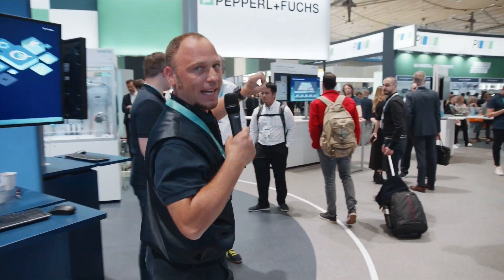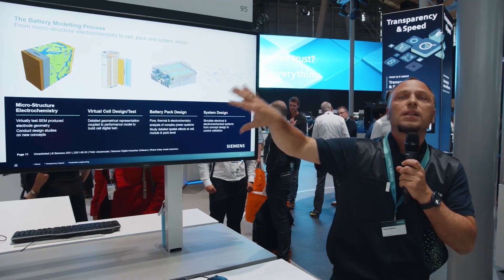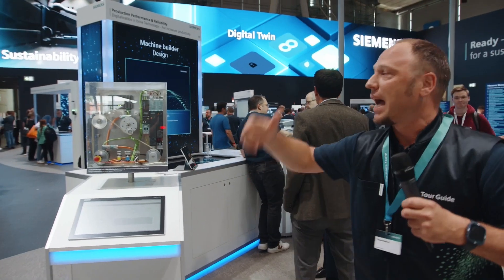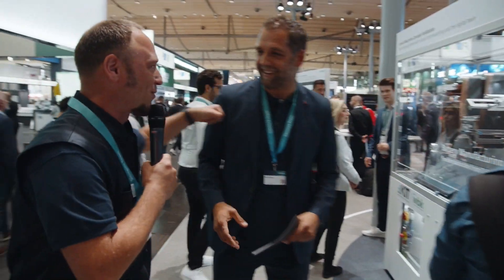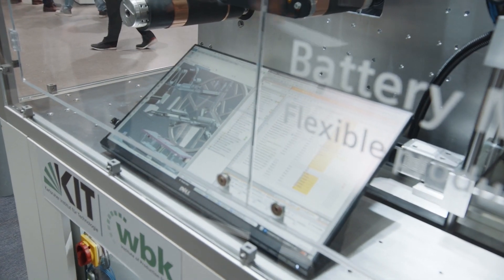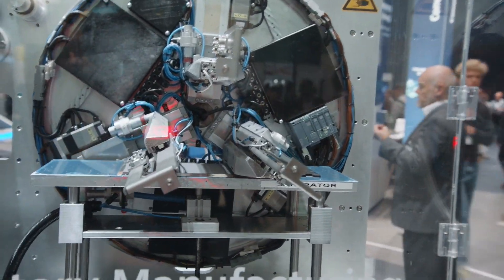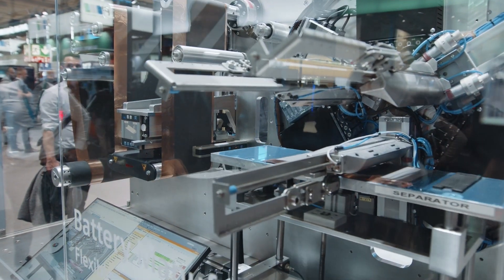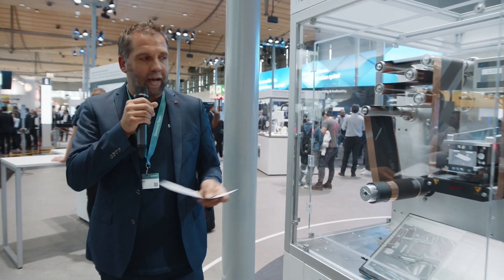Creating the better battery with Digital Enterprise solutions original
Live from Hannover Messe 2022 - at our Transparency and speed area.